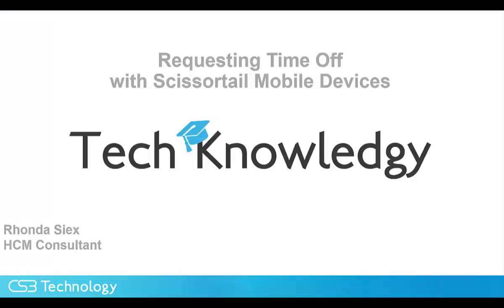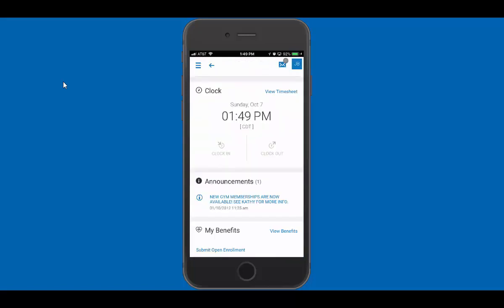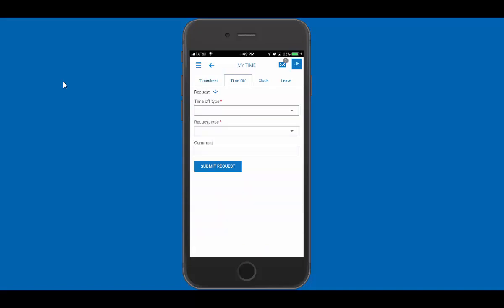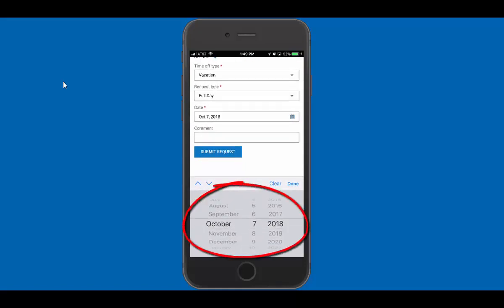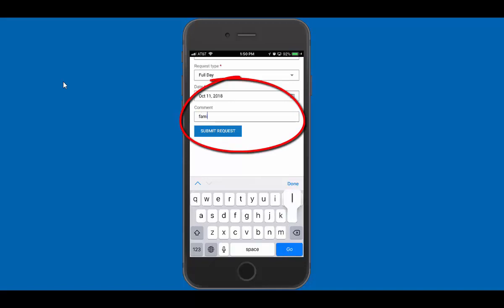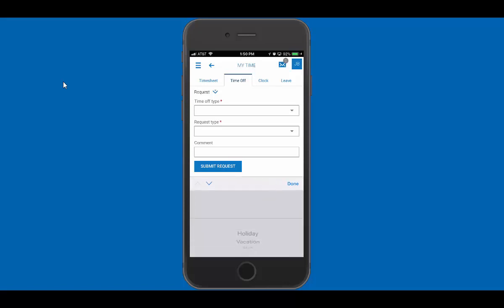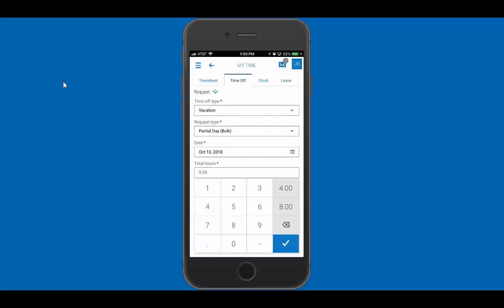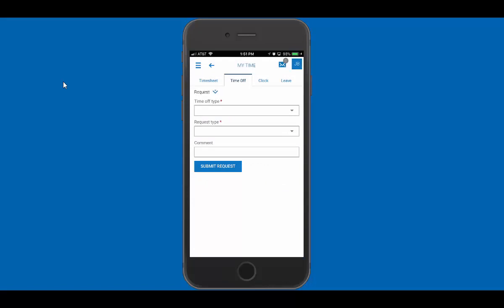Time-Off Requests with Kronos Scissortail Mobile App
Time-Off requests can be done at any time of the day or week with the mobile app provided by Kronos for Scissortail HCM